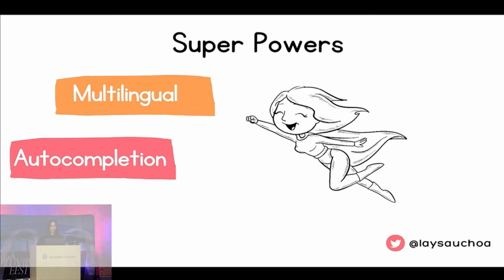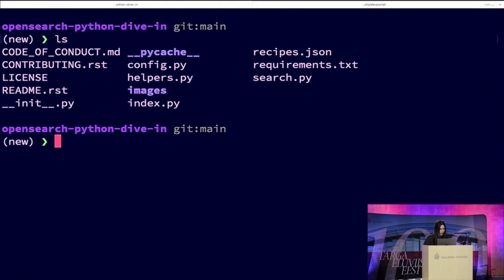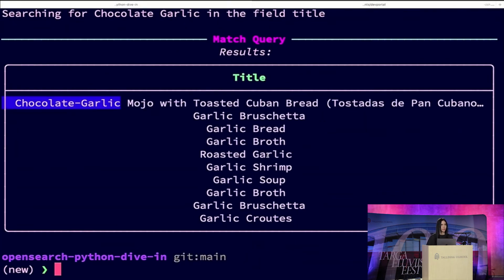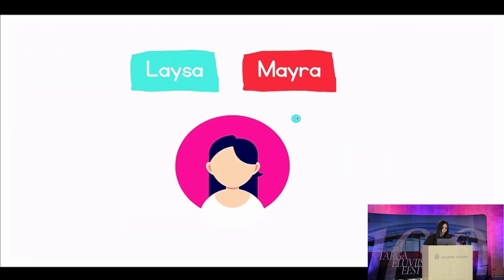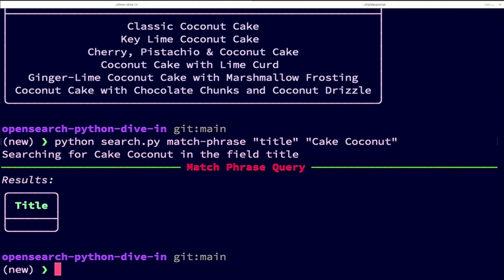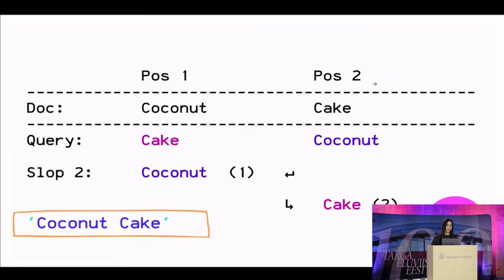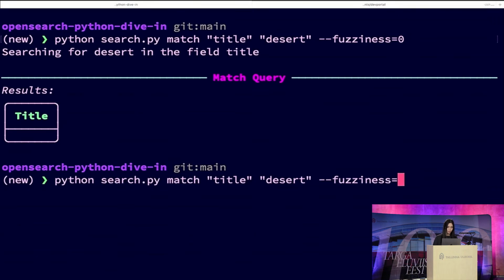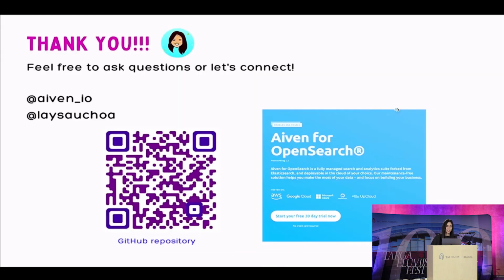Super Search with OpenSearch and Python by Laysa Uchoa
OpenSearch is an open source and free document database with search and aggregation superpowers, based on Elasticsearch. This session covers how to use OpenSearch to perform both simple and advanced searches on semi-structured data such as a product database. Search is pretty useful inside applications, so we'll also discuss how to connect to OpenSearch from existing Python applications, work with data in the database, and perform search and aggregation queries from Python. This talk is recommended for Python developers whose applications are ready to gain some search superpowers.